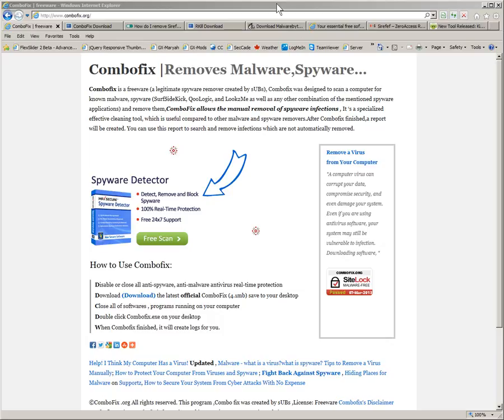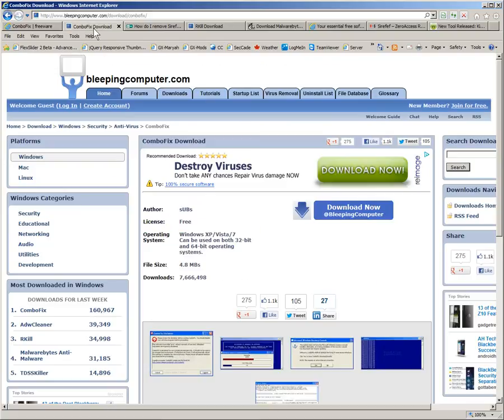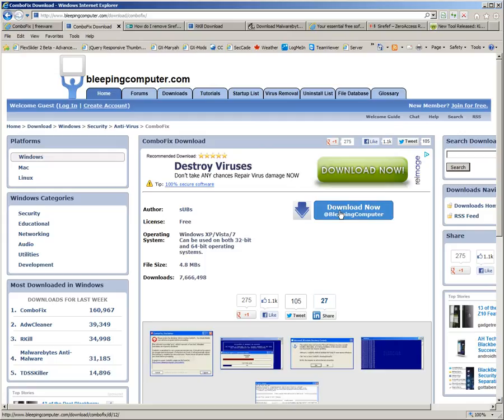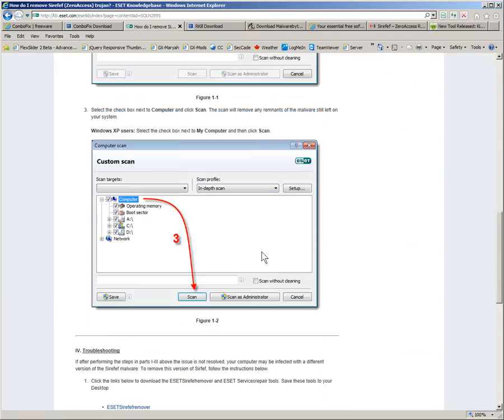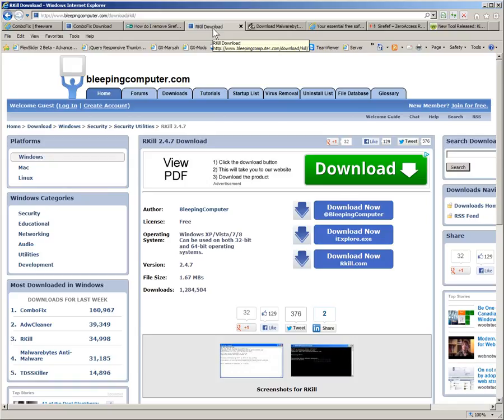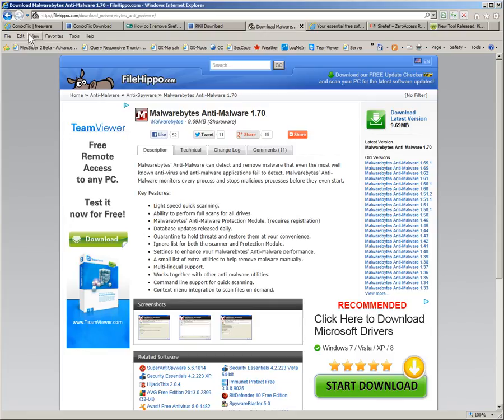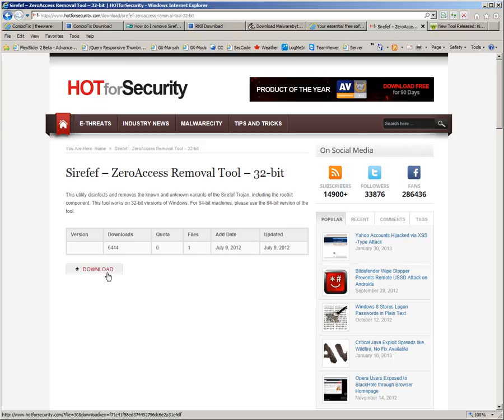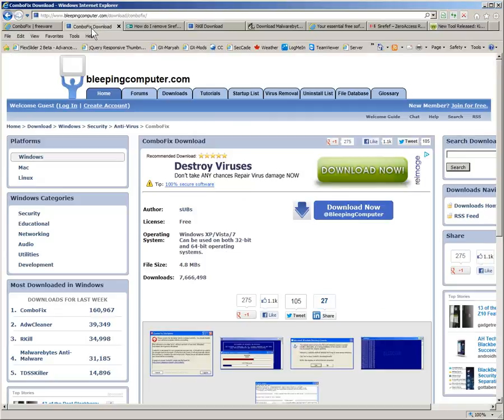SOLVED! Remove Win32/Sirefef ZeroAccess Trojan Horse Virus - Seven Free Removal Tools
Good luck!